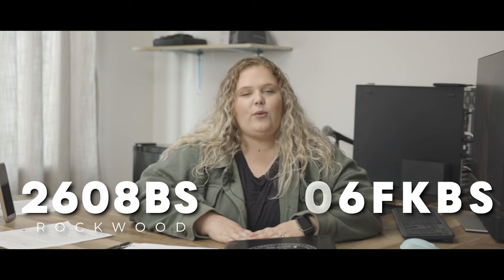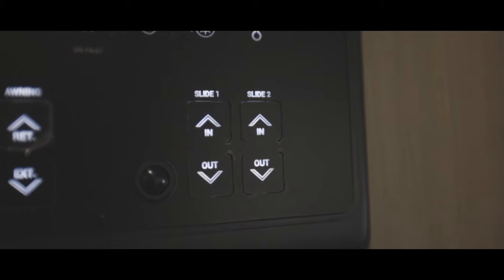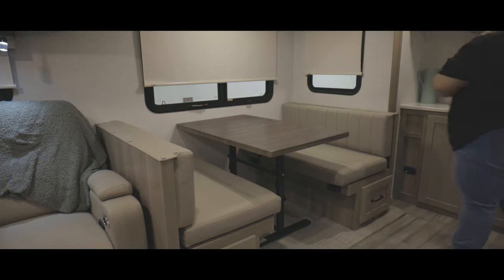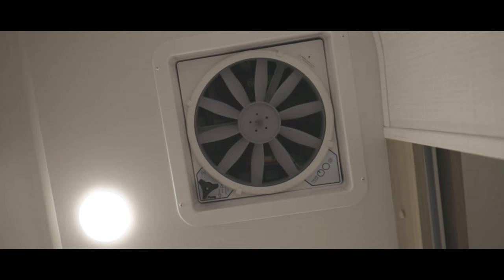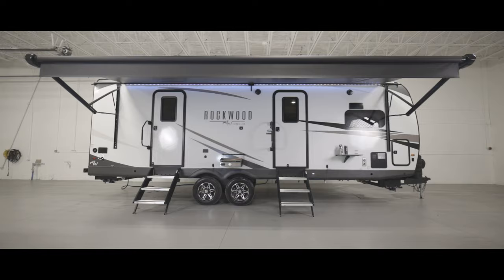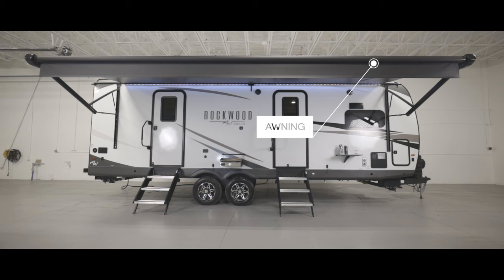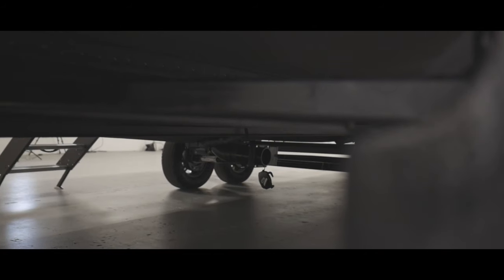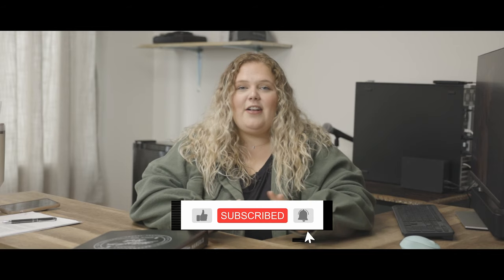Customer Experience Walkthrough - Rockwood Ultra Lite 2608BS // Flagstaff Super Lite 26FKBS